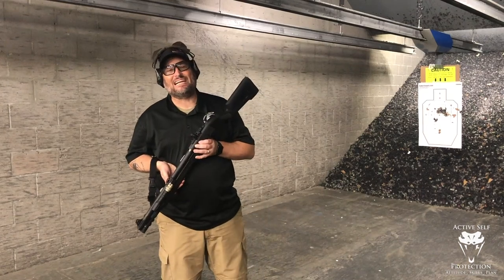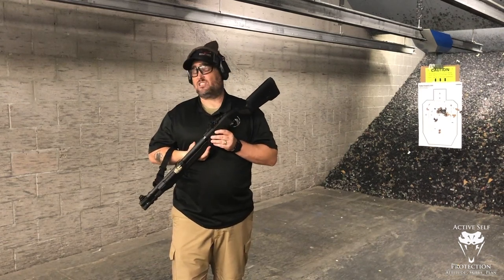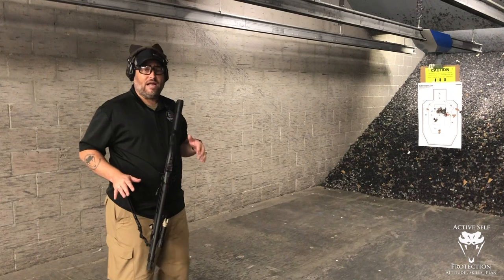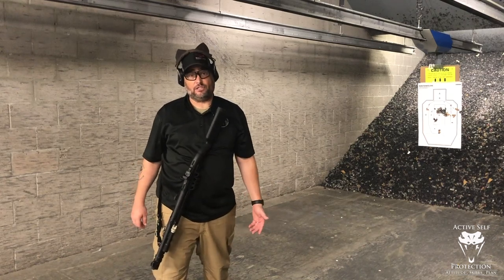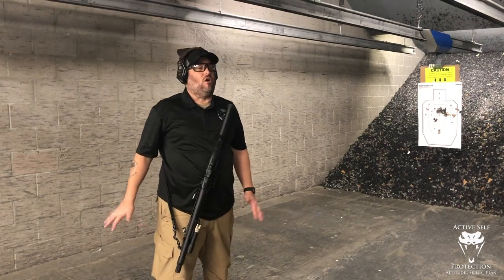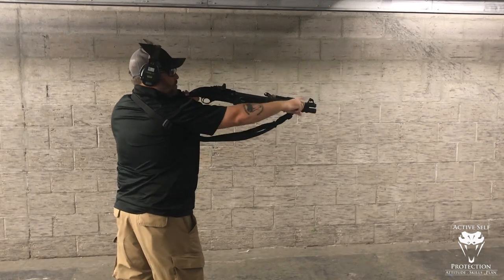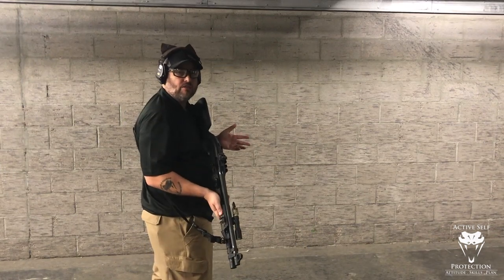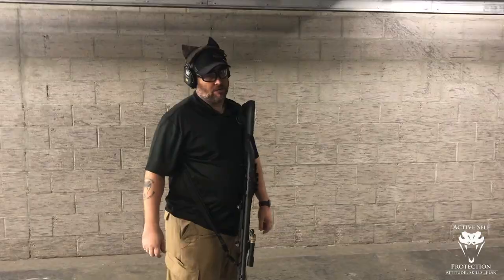Shotgun Push Pull Technique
If you value what we do at ASP, would you consider becoming an ASP Patron Member to support the work it takes to make the ASP Extra videos like Shotgun Push Pull Technique? gives the details and benefits.